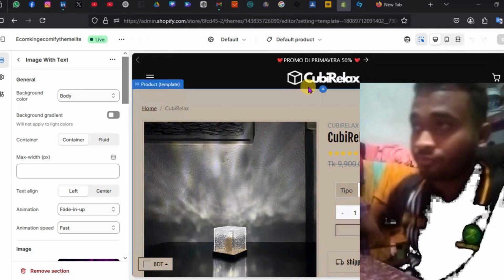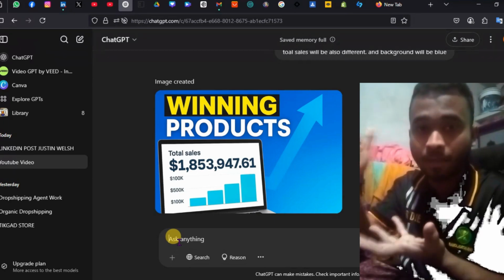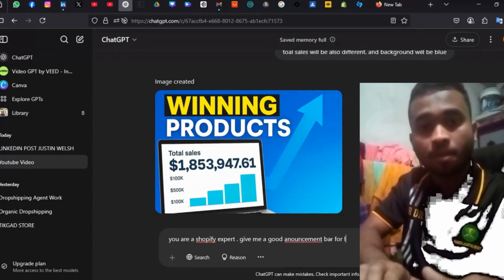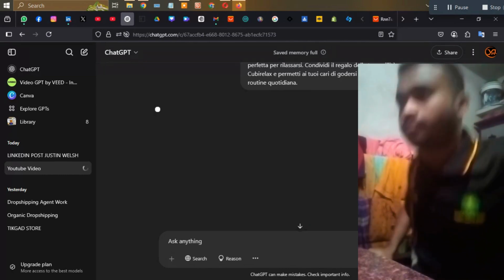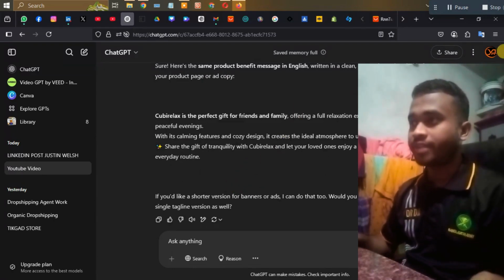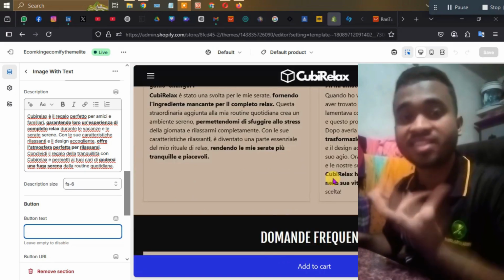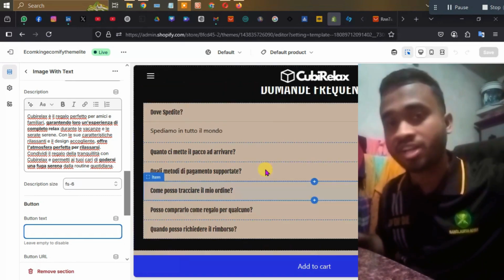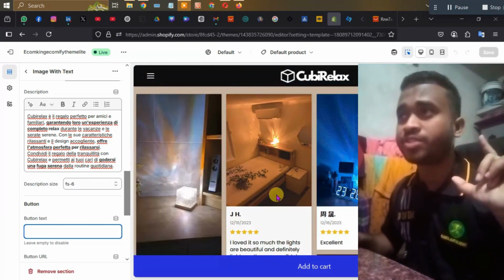Don’t Start a Shopify Store Until You Watch This (Complete Setup Guide!)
In this Shopify tutorial for beginners, I'll show you step by step how to create a Shopify website from scratch. Whether you're planning to sell your own products or start a shopify dropshipping store, this video is the perfect starting point.

🚀 Whether you're new to dropshipping or scaling your store, this video will give you the edge to succeed in 2025.

Shopify dropshipping

How to start a Shopify store

Shopify step-by-step guide

Best Shopify themes 2025

Winning dropshipping products

Shopify product research

Shopify marketing strategy

Shopify apps to increase sales

AliExpress dropshipping Shopify

One product Shopify store

Shopify eCommerce tutorial

Shopify success story

Shopify supplier agent

Shopify store audit

Shopify shipping methods

How to scale a Shopify store